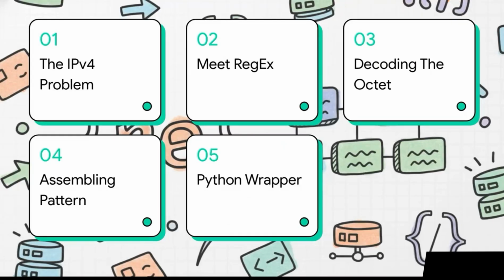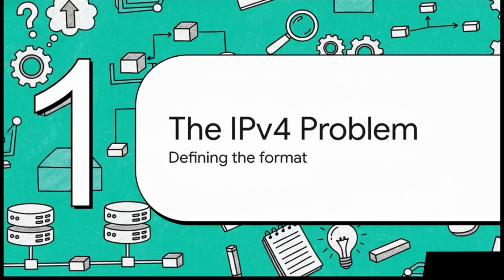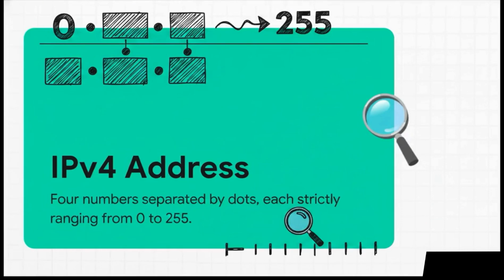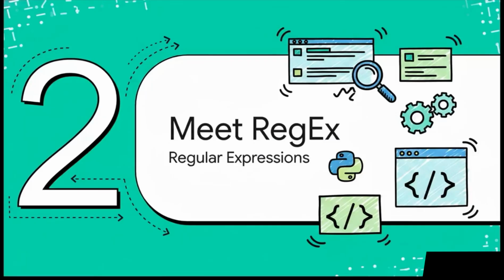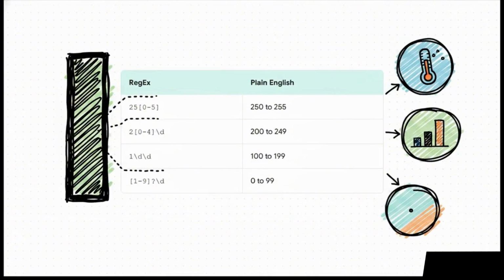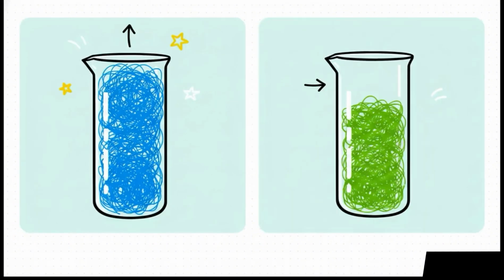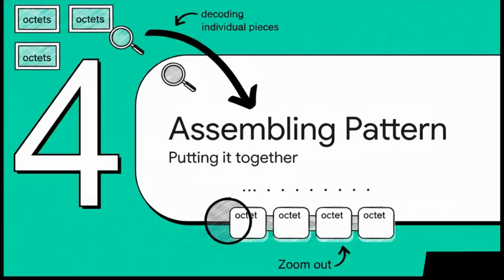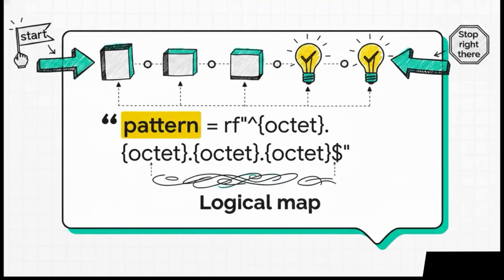Python Regular Expressions IPv4 Validator 🐍